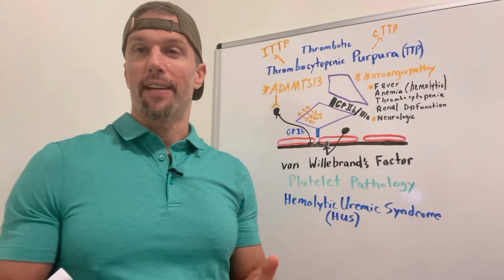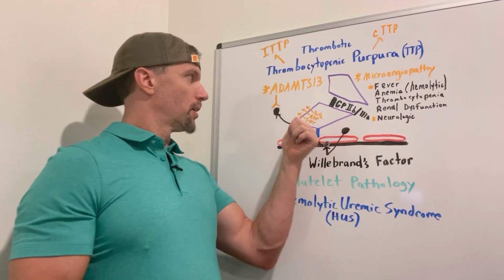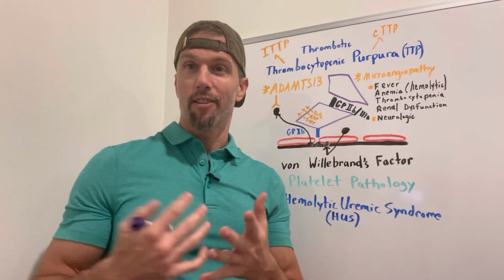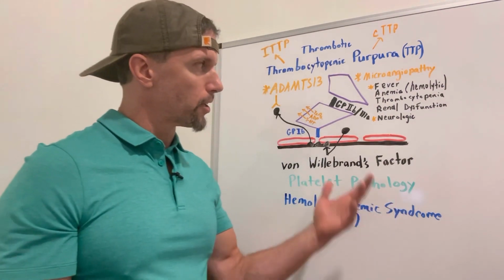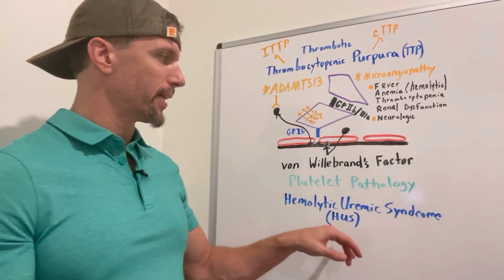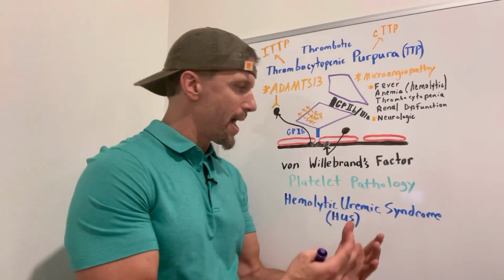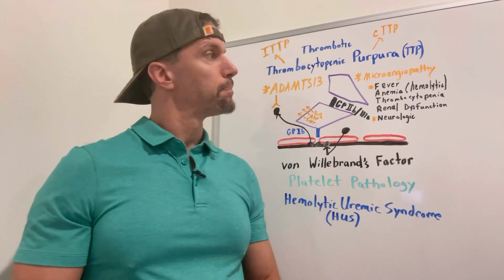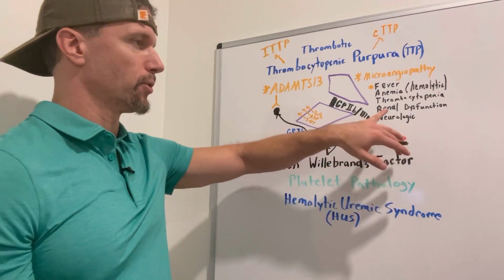TTP vs HUS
Similarities and differences between Thrombotic Thrombocytopenic Purpura and Hemolytic Uremic Syndrome. Treatment options included.